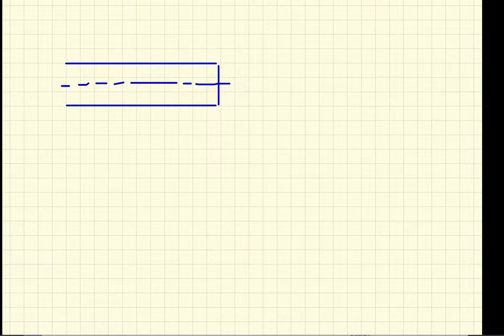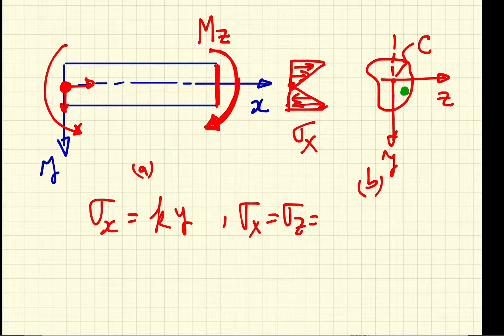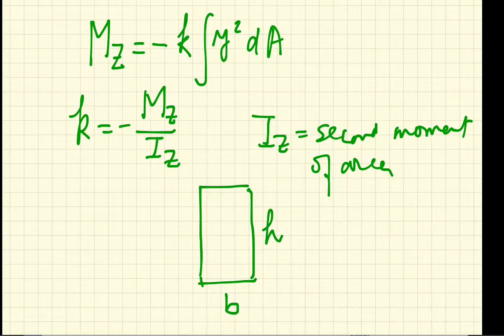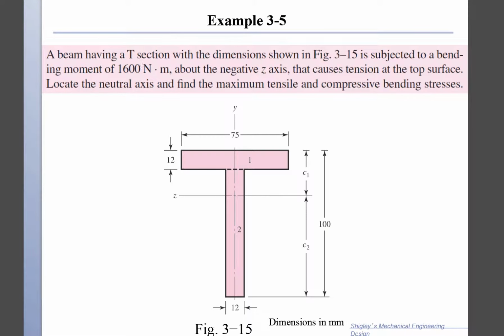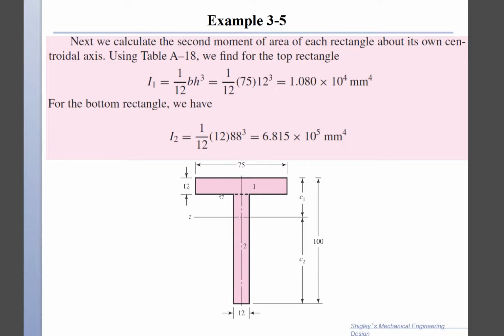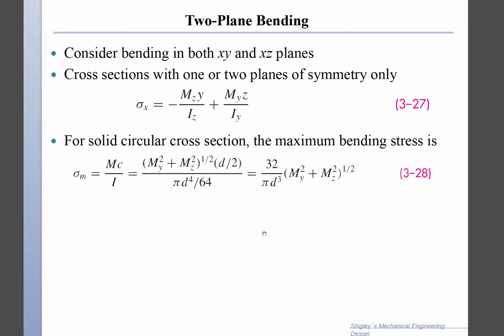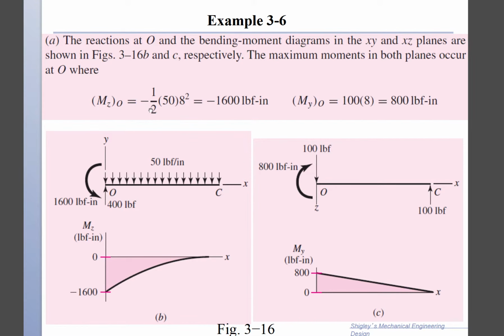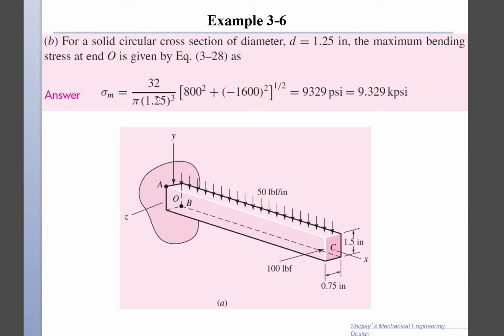Ghoniem Design-Stress:3.7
Bending Stresses in Beams.